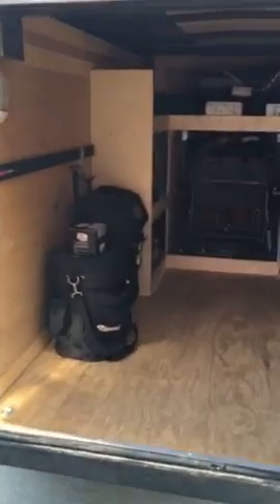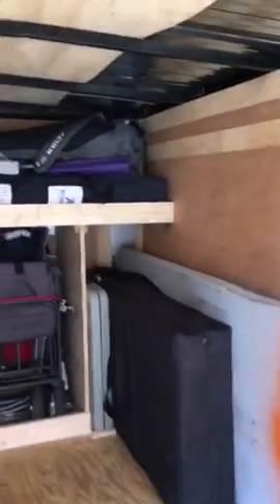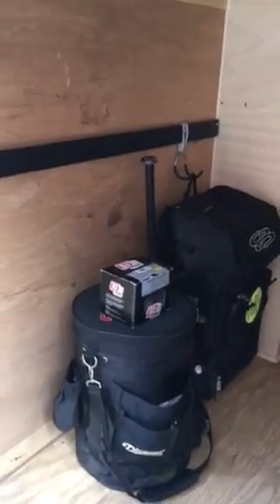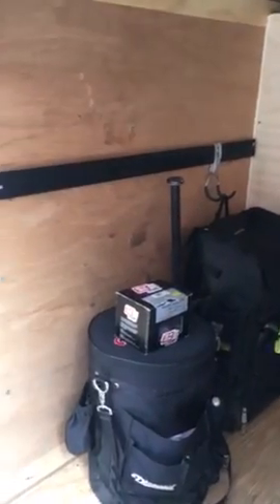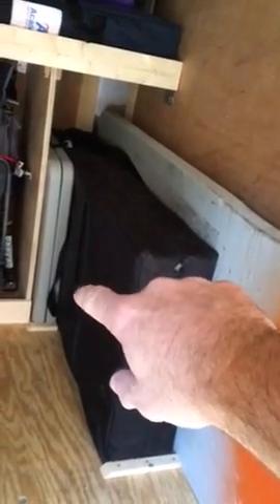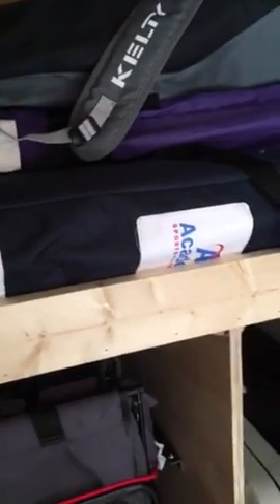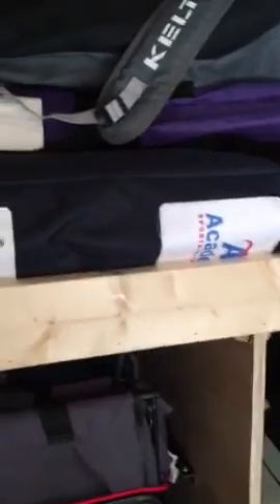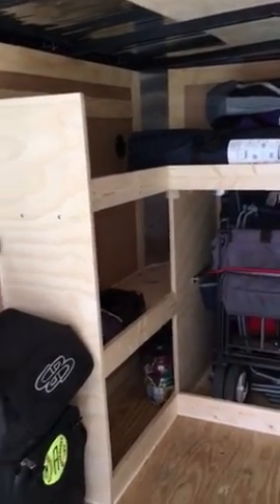Cargo trailer to a softball trailer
Adding shelves in my cargo trailer to make it a Fastpitch softball trailer